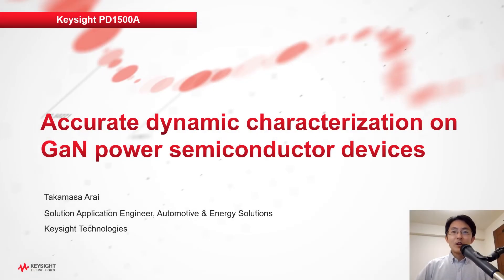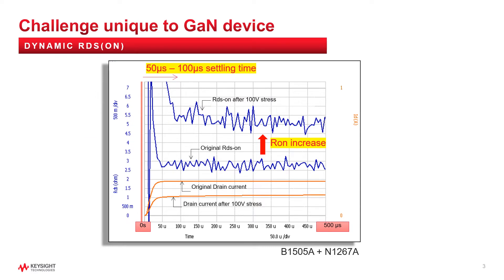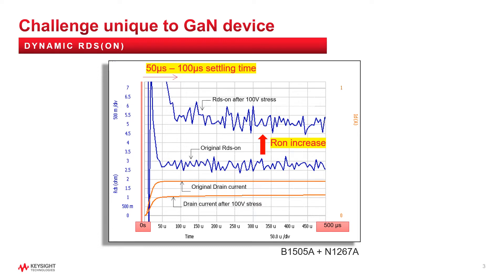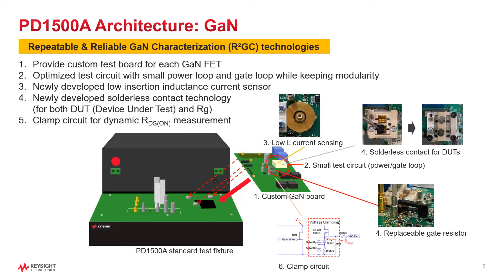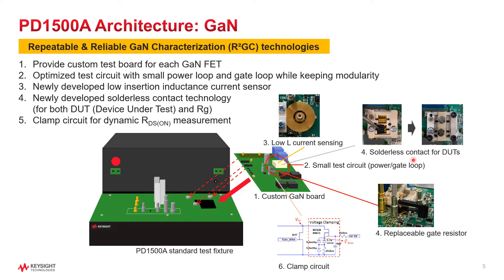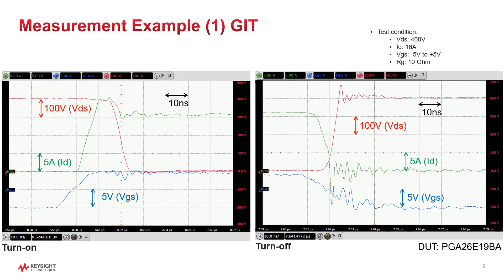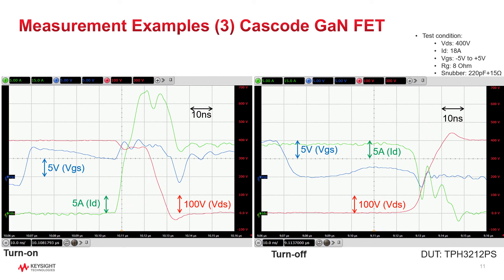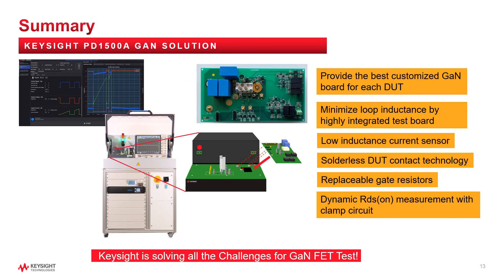Accurate dynamic characterization on GaN power semiconductor devices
Contribution to Bodo's WBG Event 2021.
The video discusses challenges and solution for accurate GaN power device characterization. PD1500A GaN solution is explained.